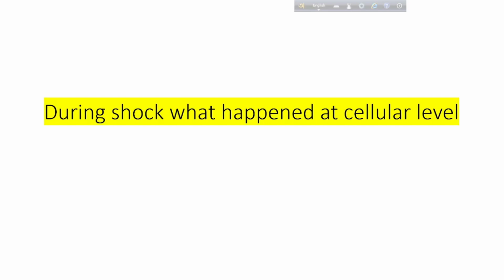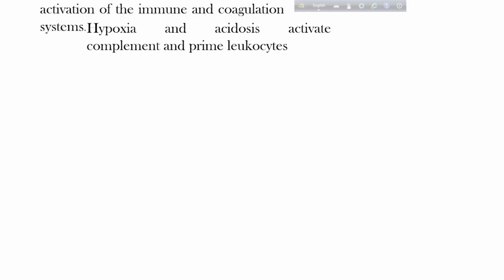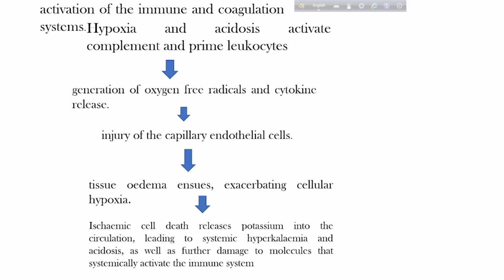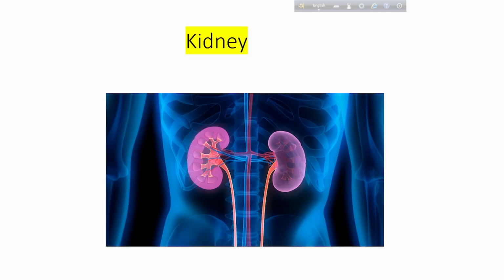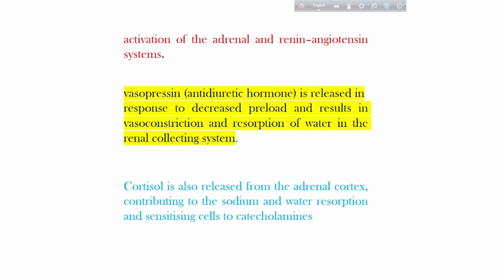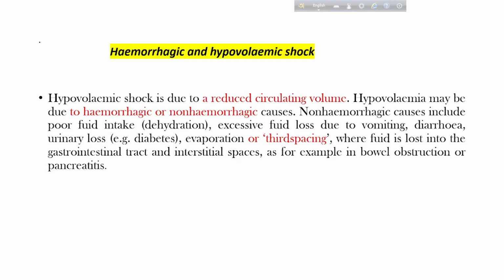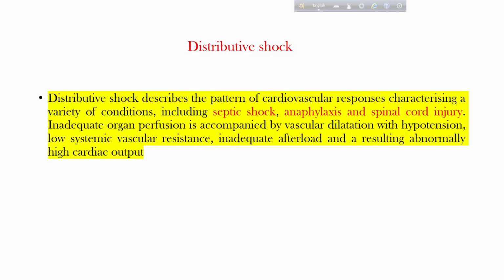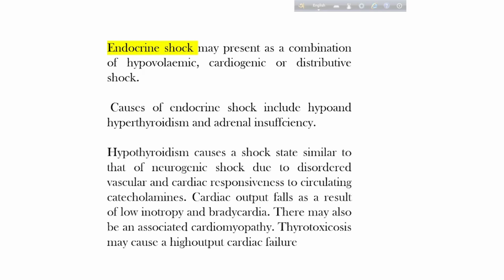Concept of shock....part 1